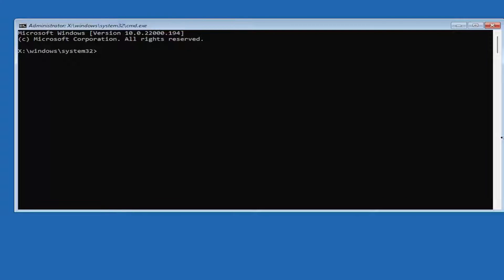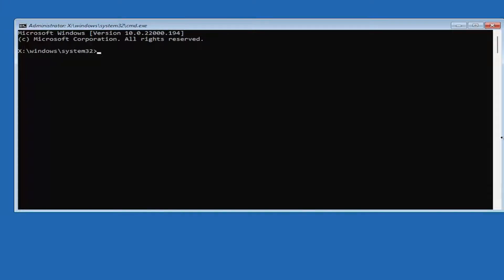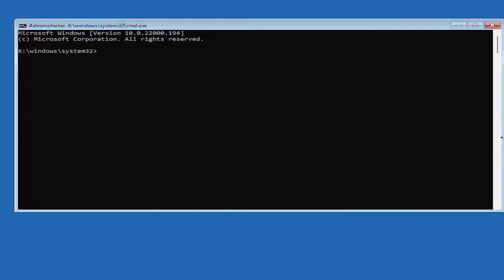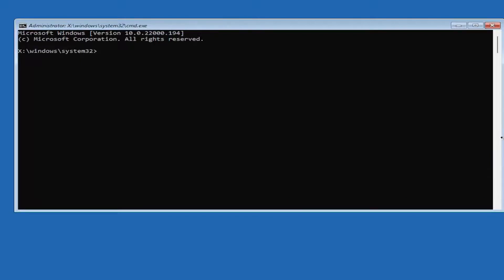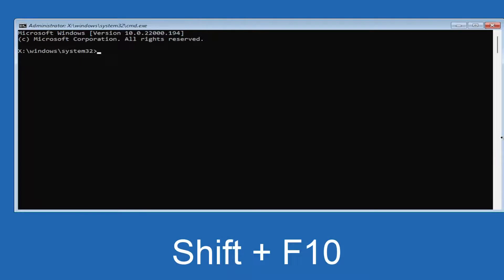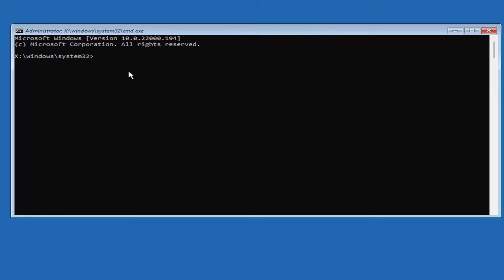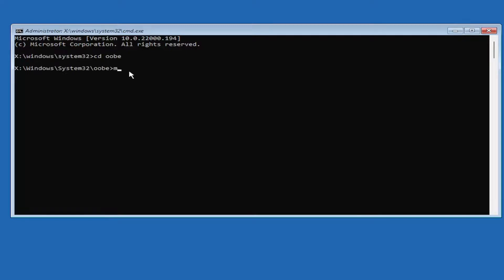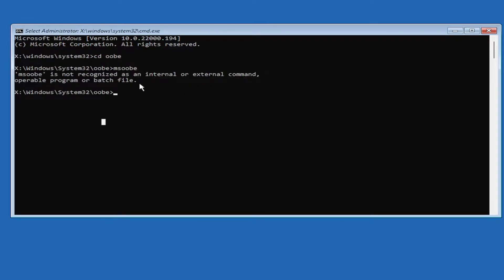Windows Could Not Finish Configuring the System to Attempt to Resume Configuration Restart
The error ‘Windows could not finish configuring the system‘ comes when you make an updated image of Windows 10/11 and sysprep it. After that, when you reboot your computer, you will be stuck in a reboot loop and this error will keep popping up on your screen.

Issues addressed in this tutorial:
windows could not finish configuring the system
windows could not finish configuring the system VMware
sysprep error windows could not finish configuring the system
windows 10 sysprep windows could not finish configuring the system
windows cannot finish configuring the system after sysprep
after sysprep windows could not finish configuring the system
why is preparing to configure windows taking so long
windows could not finish configuring the system disk
windows could not finish configuring the system device